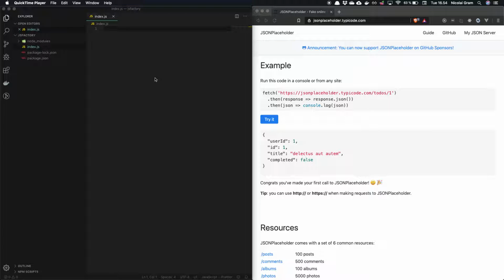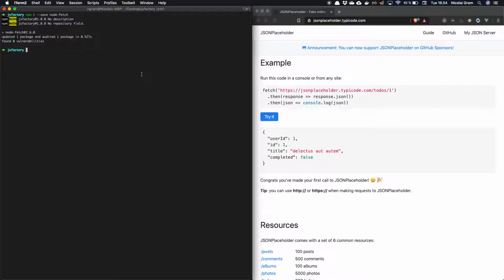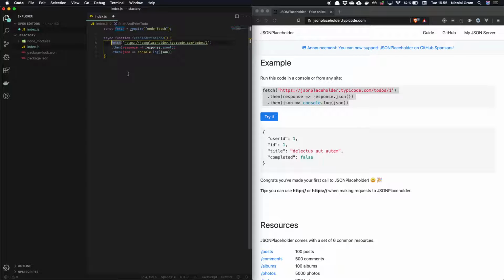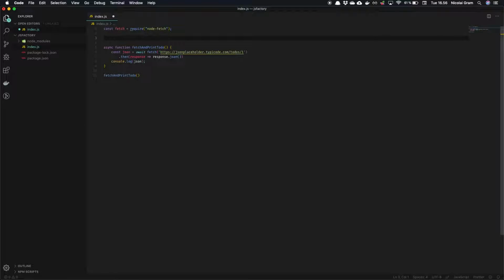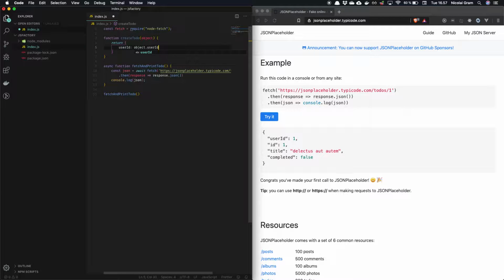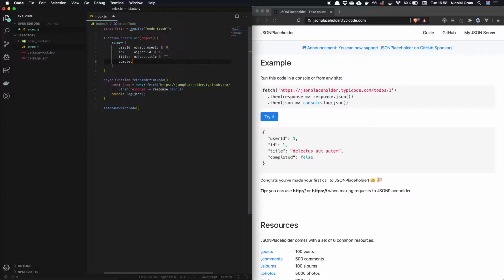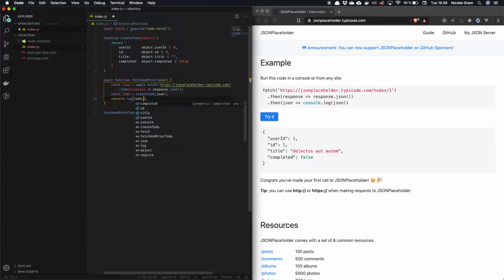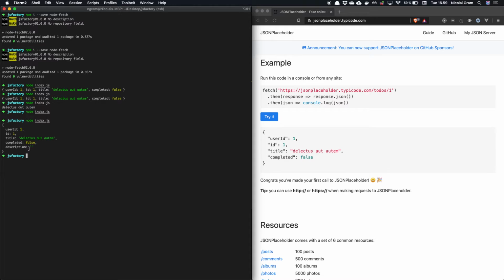Javascript Fetch with Factory Pattern - Useful Tip to Bulletproof Your Code